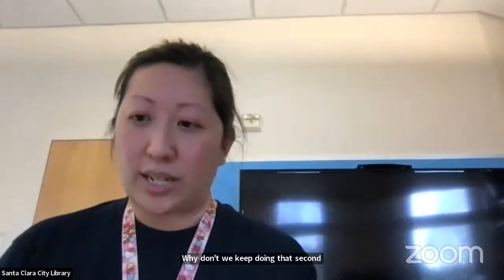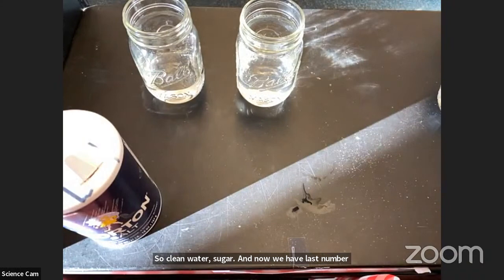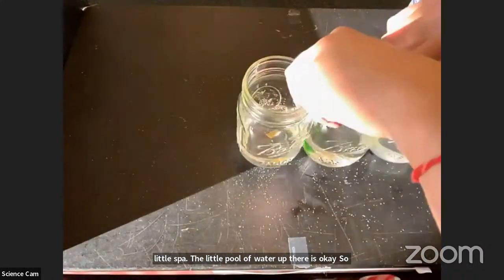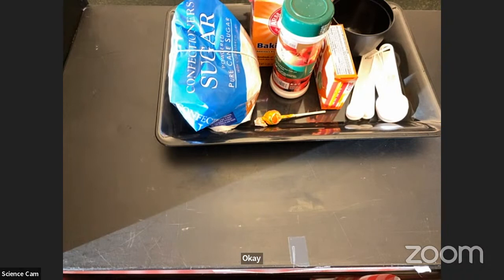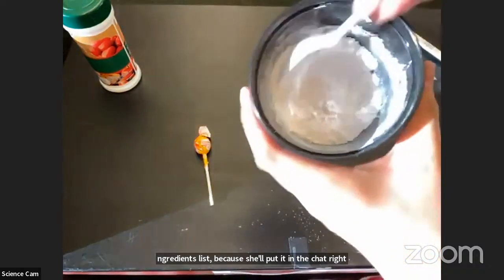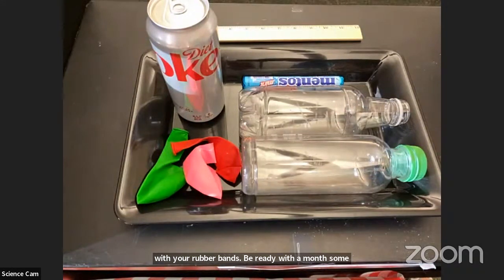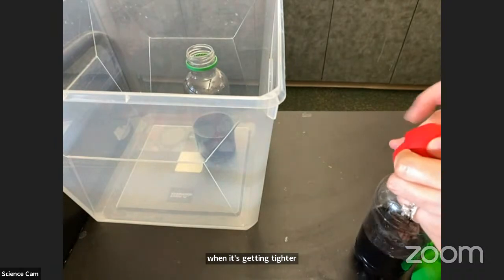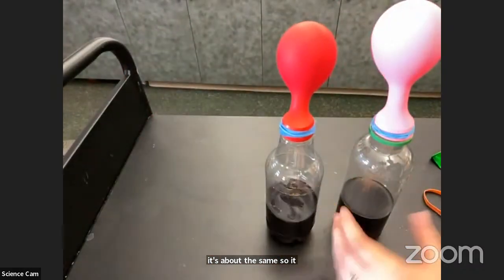STEAM Lab: Candy Science